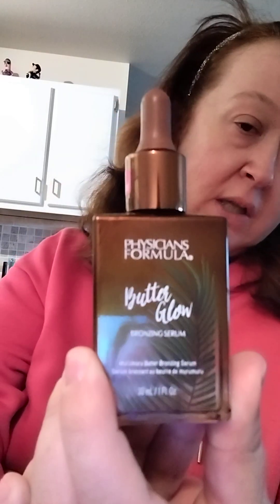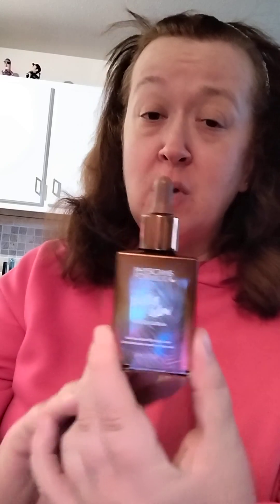Physicians Formula Butter Glow Bronzing Serum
Bronzing Serum time. $15. Let's see what it looks like on the skin and added to moisturizer.